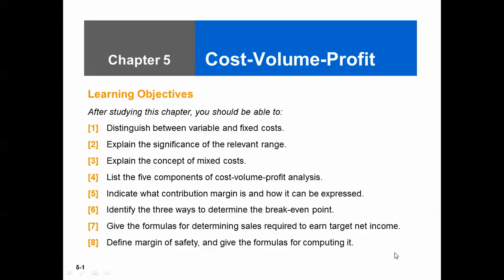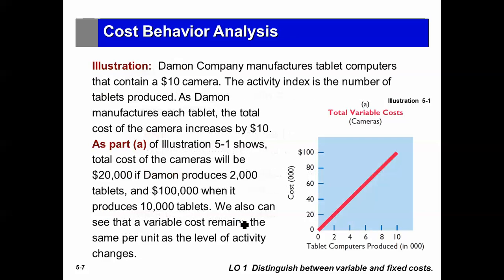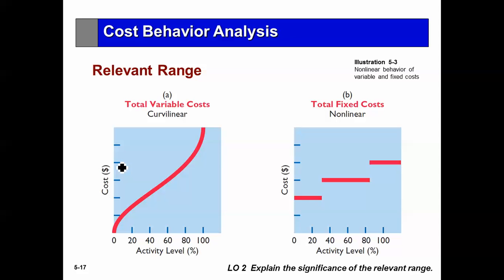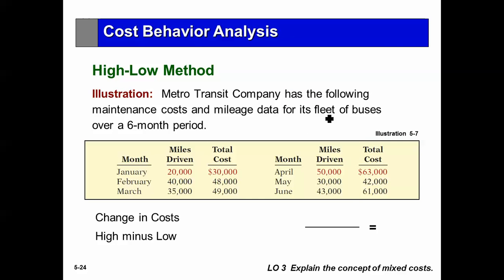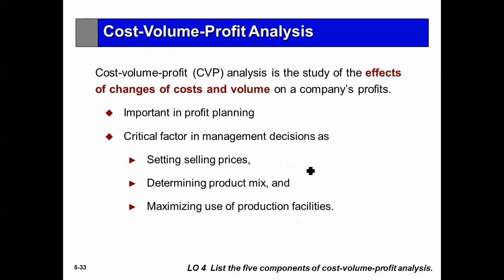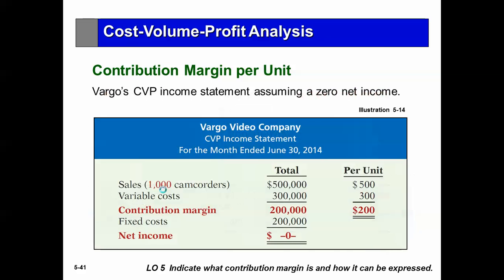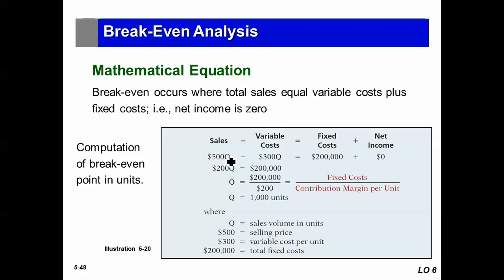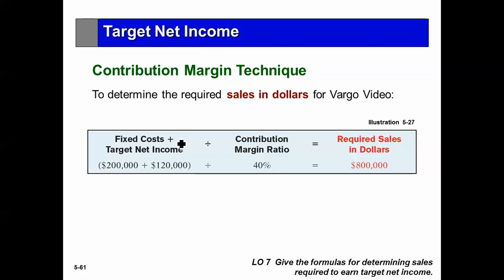cost volume profit